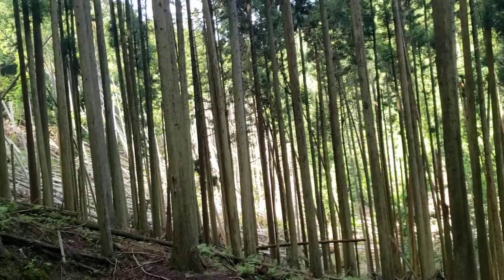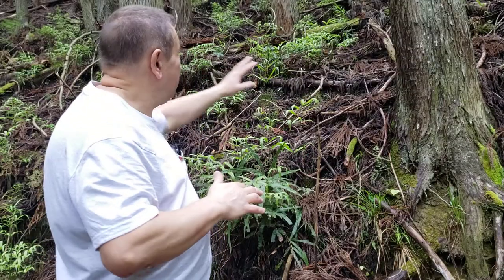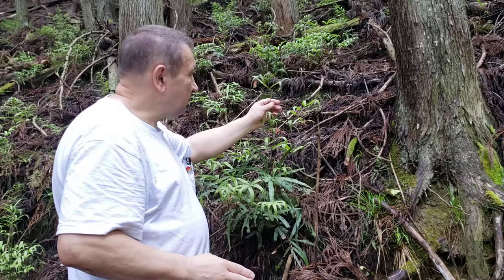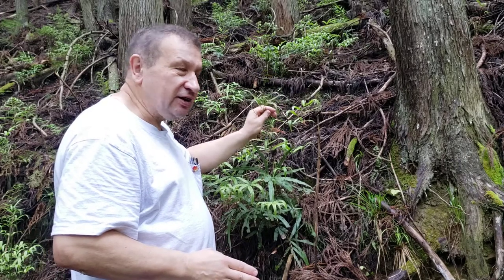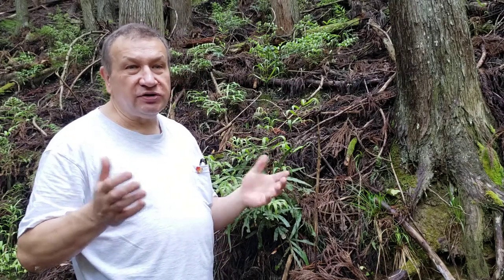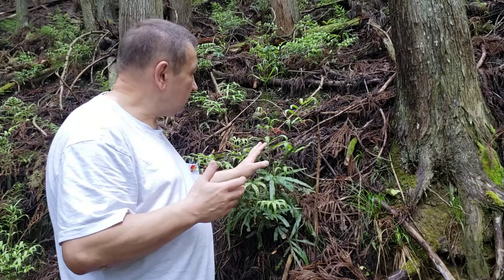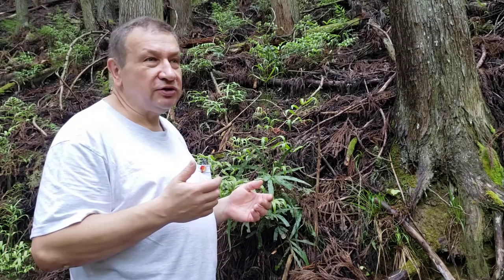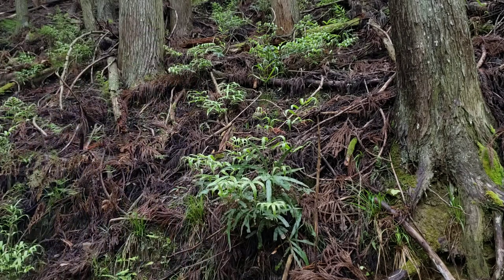Pteris, or brake fern